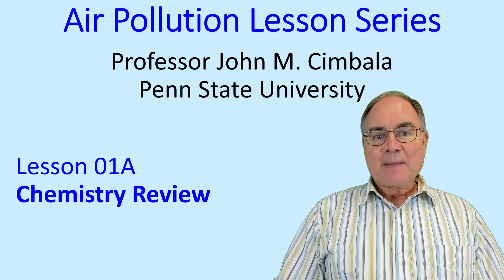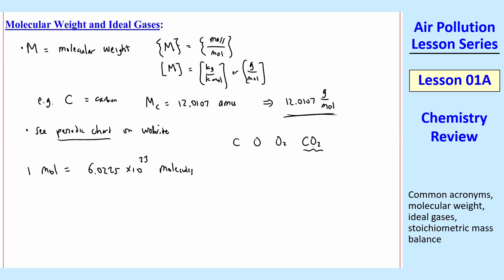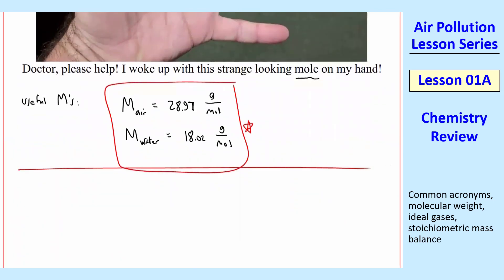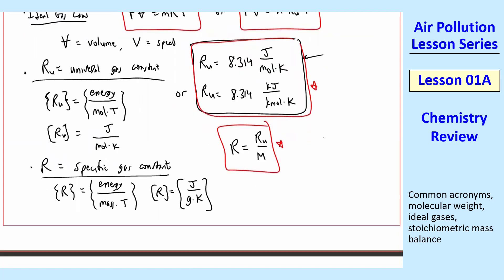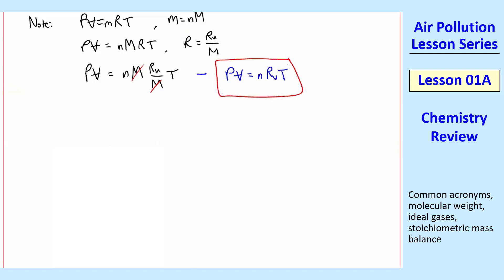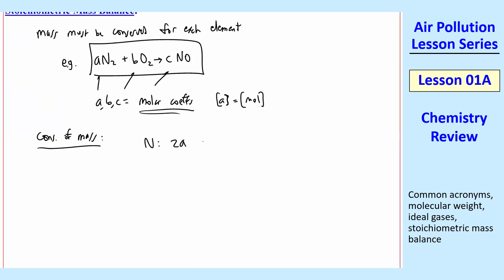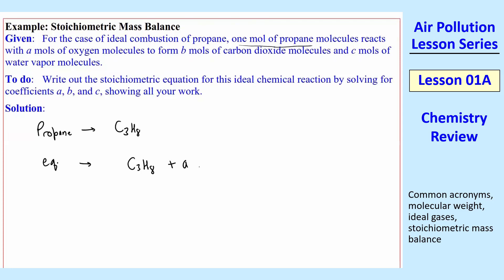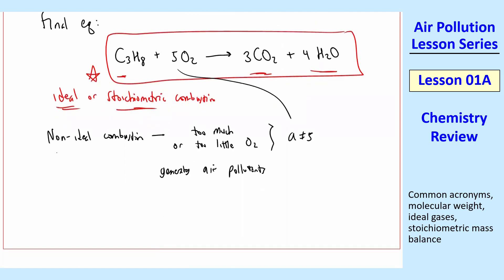Air Pollution Lesson 01A: Chemistry Review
Air Pollution Lesson Series - Lesson 01A: Chemistry Review

This is the first lesson in a series of video lessons about the fundamentals of air pollution. In this 15.5-minute video, Professor John Cimbala reviews some of the basics of chemistry such as molecular weights, ideal gases, and stoichiometric mass balance. He also works out two detailed example problems.